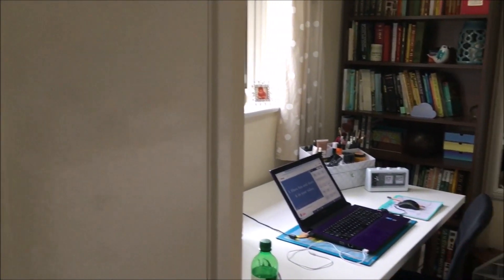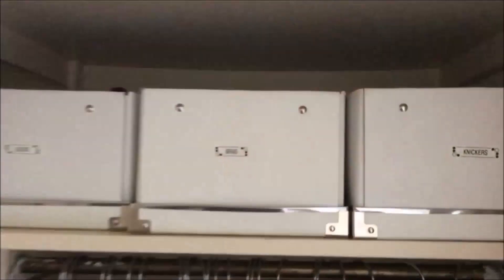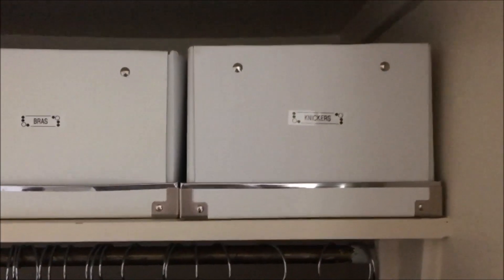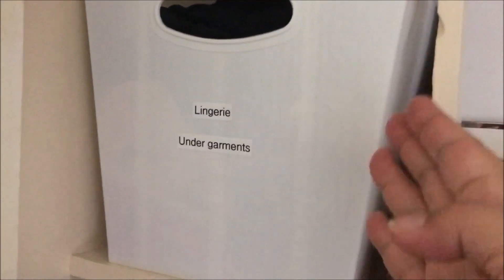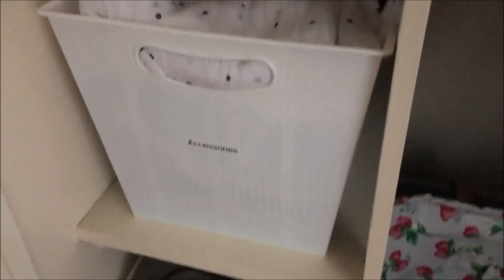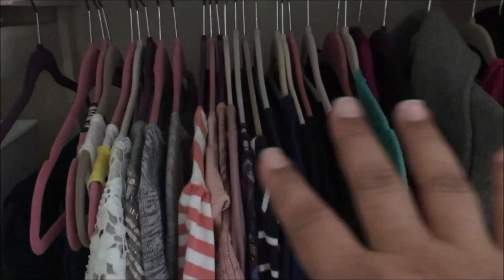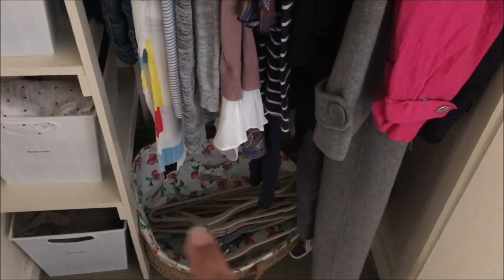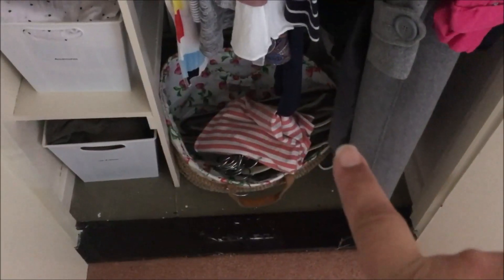Minimalist Wardrobe/Clean closet challenge - VLOGTOBER day 18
Today I'm taking part in the clean closet challenge put together by Heidi, from Happily thrifting Heidie and Jessica from Casa Magnolia, link to both their channels are bellow as well as a playlist of everyone taking part:

Liliana